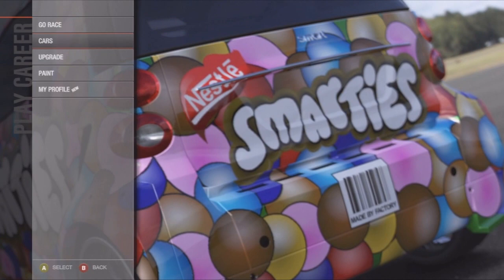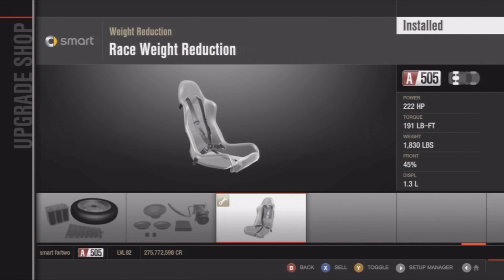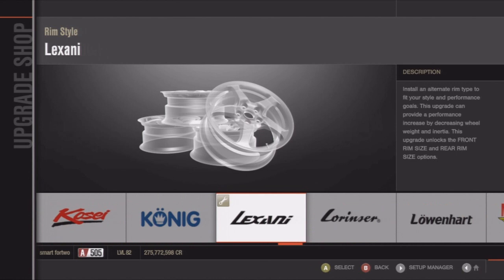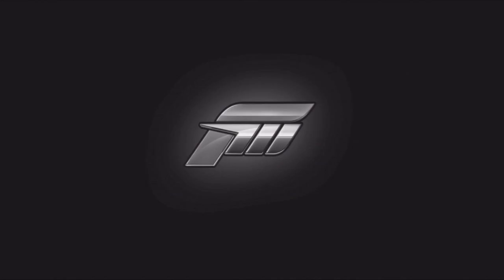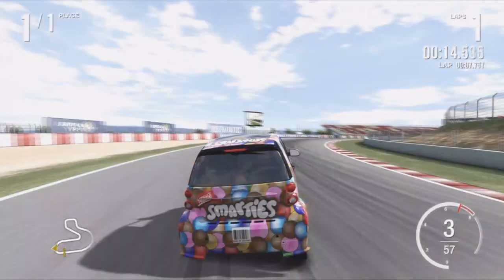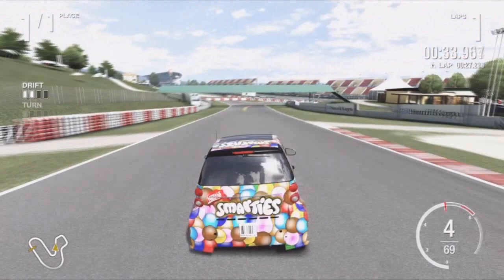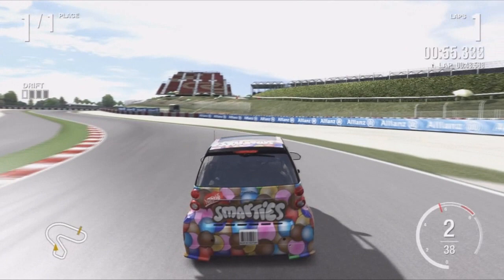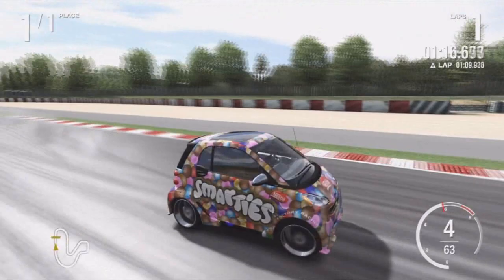Forza 4 Drifting Stupid Rides Ep 3 Body Rolling Smart Car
In this series I take stupid cars, trucks, whatever and tune them to drift, if they can! This episode I do the Smart Car Fortwo and I body roll it. Can I get 20 likes or more? :D
►Forza 5 Content Coming Soon

In this video you will learn:
How to drift a smart car in Forza 4
How to bodyroll drift in Forza 4
How to drift in Forza 4